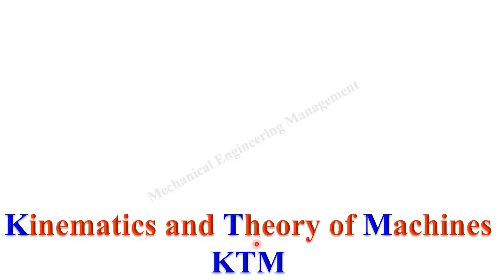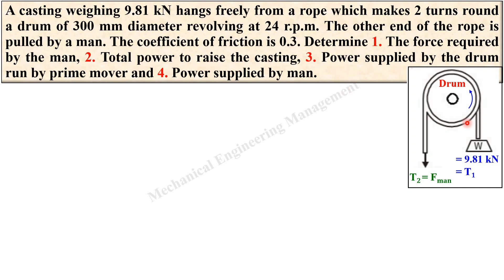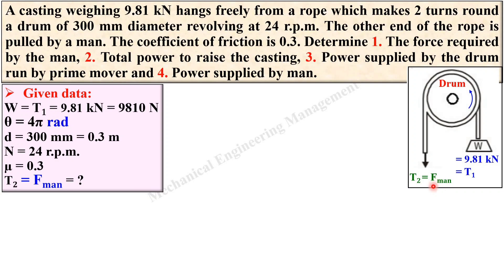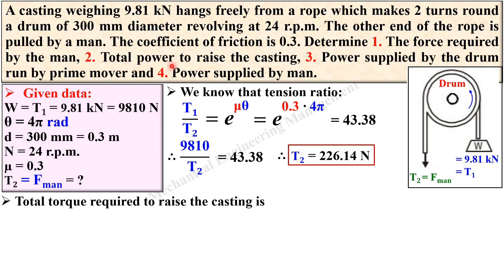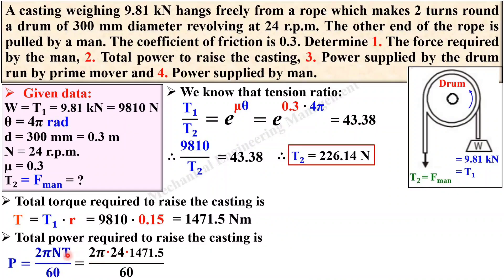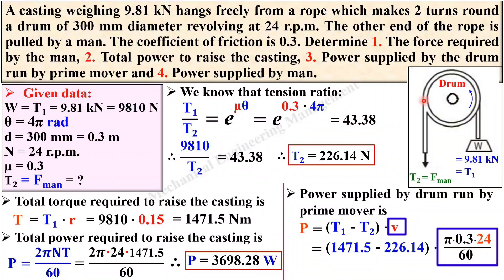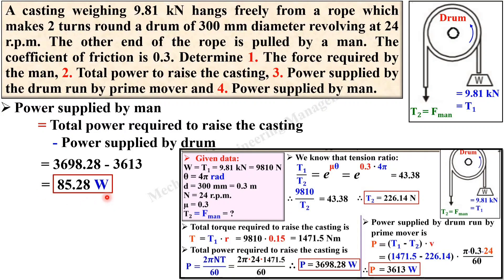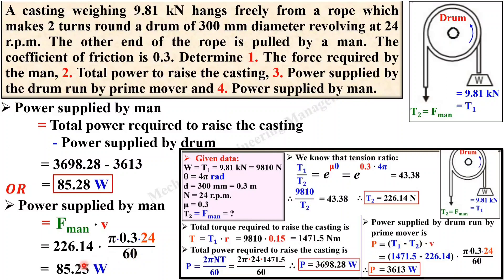Problem on belt drives, University Solved problem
Explained Problem on belt drive with suitable animated figures beautifully.

Find the power transmitted by a belt running over a pulley of 600 mm diameter at 200 r.p.m. The coefficient of friction between the belt and the pulley is 0.25, angle of lap 160° and maximum tension in the belt is 2500 N.

Maximum Tension
Tension Ratio
Velocity ratio
belt drive
Train value
VR
animation
power transmission drive
mechanical engineering
Kinematics of Machine
most imp
paper solution
power transmission